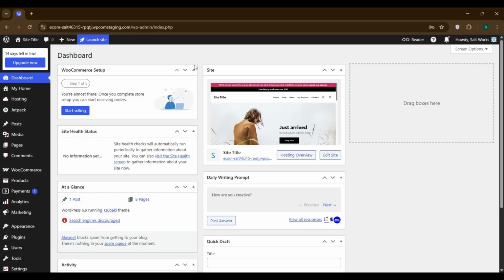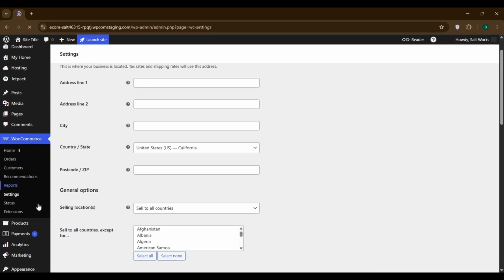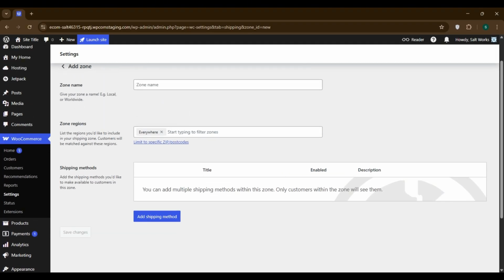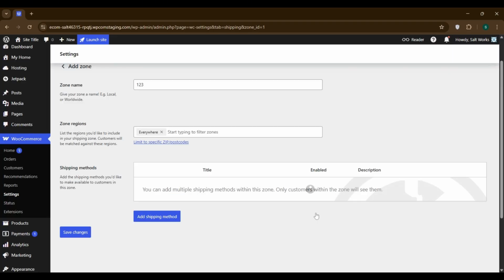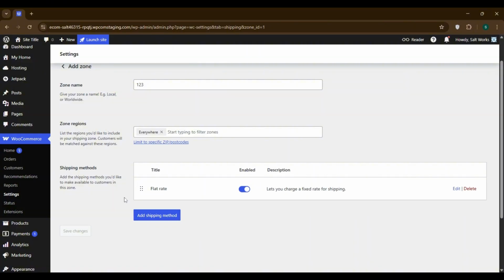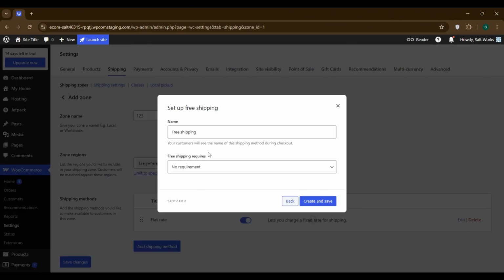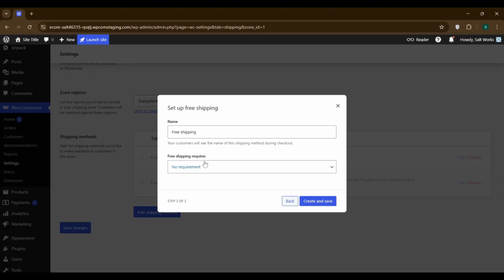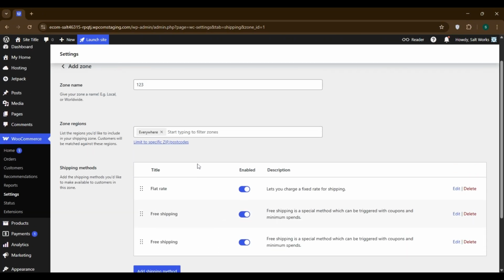How to Add Flat Rate and Free Shipping in WooCommerce Free 2025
Want to set up shipping options in your WooCommerce store without spending a dime? 🚀
In this quick tutorial, I’ll show you step by step how to add flat rate and free shipping in WooCommerce in 2025 — even if you’re using the free version.

You’ll learn how to:
✅ Set up flat rate shipping for your products
✅ Configure free shipping options for specific conditions
✅ Adjust shipping zones and rates
✅ Test your checkout to ensure shipping works correctly

By the end of this guide, your WooCommerce store will be ready to handle shipping like a pro!